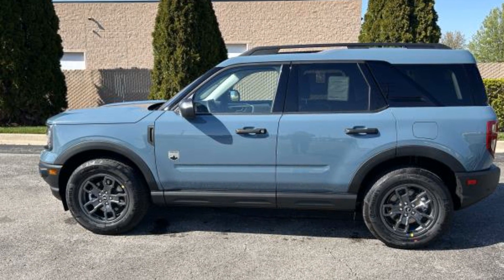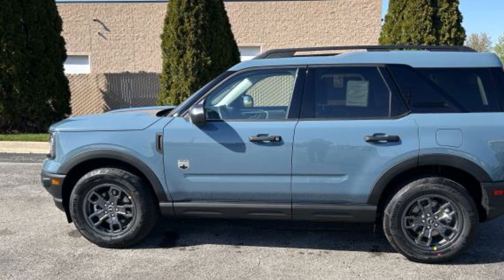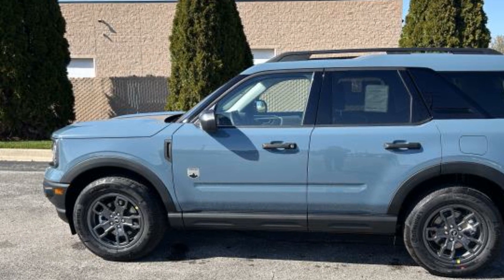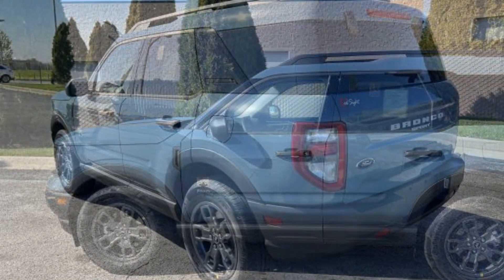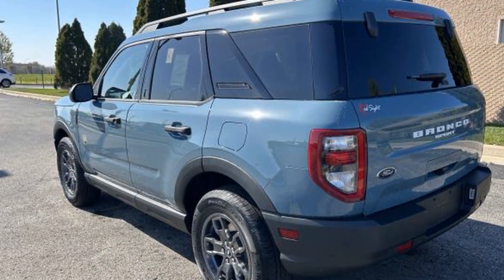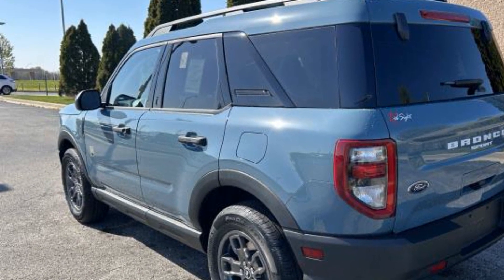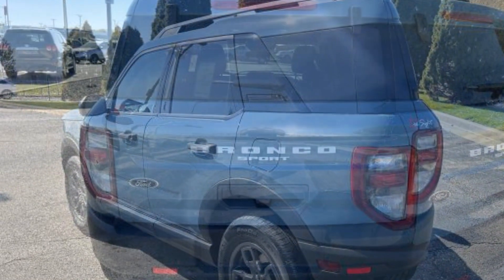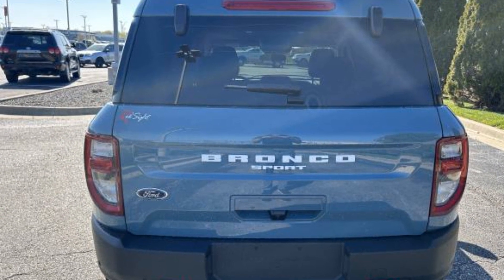2023 Ford Bronco Sport Big Bend Kansas City MO, Grandview MO, Belton MO, Overland Park KS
2023 Ford Bronco Sport Big Bend 3FMCR9B64PRD53940 Video

This 2023 Ford Bronco Sport Big Bend 3FMCR9B64PRD53940 is full of phenomenal features such as: